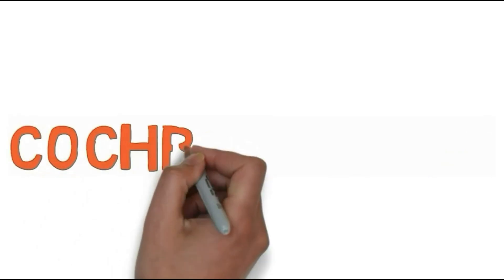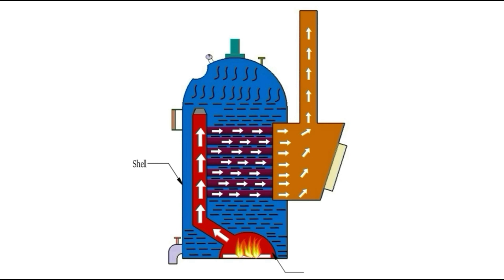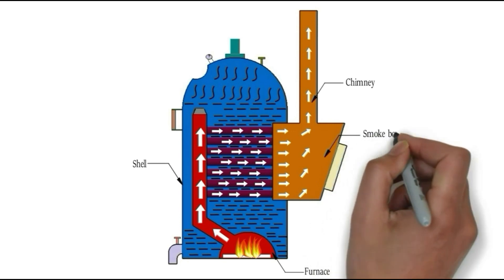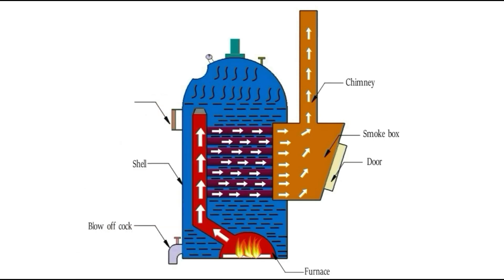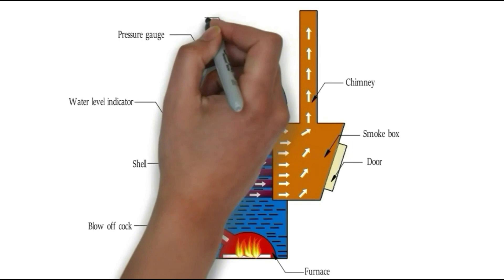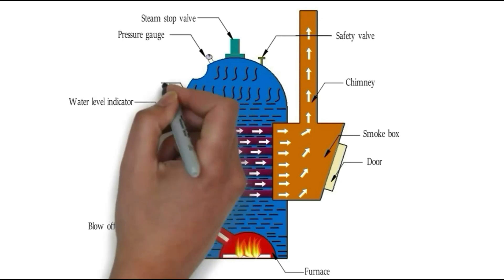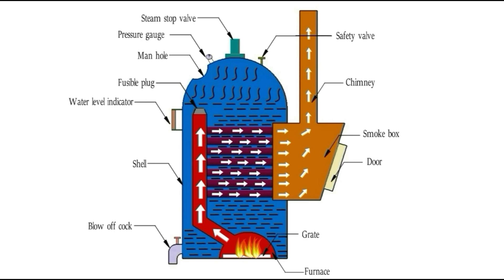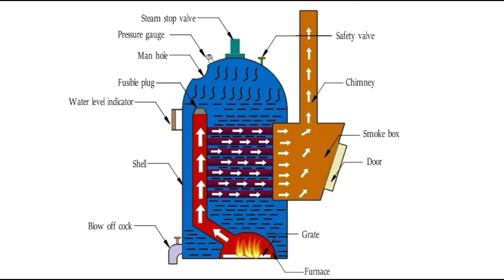MARINE COCHRAN BOILER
Marine cochran boiler full explained